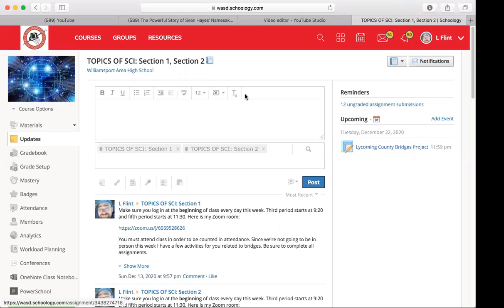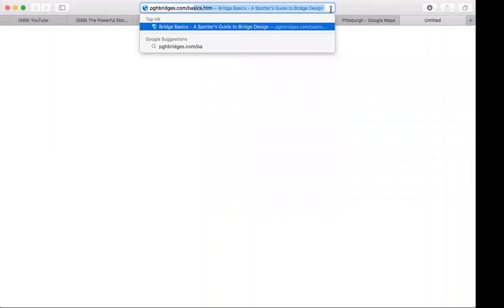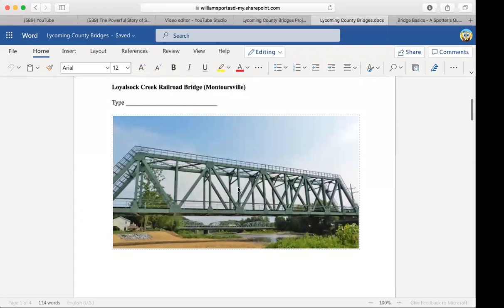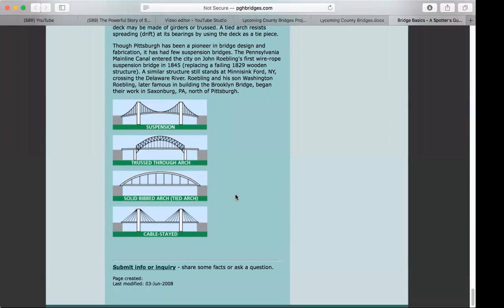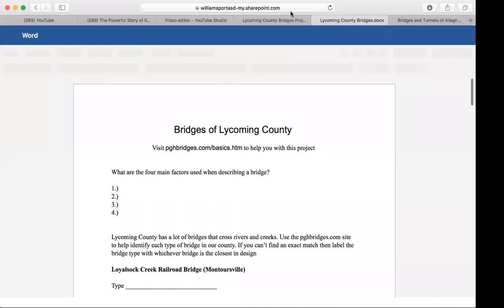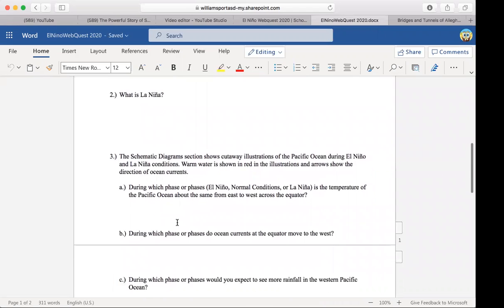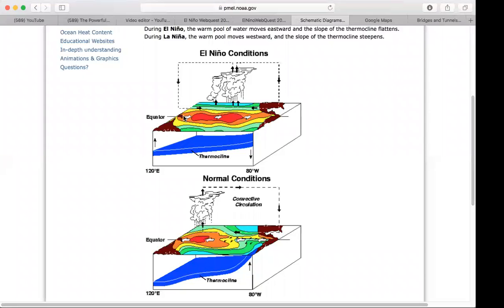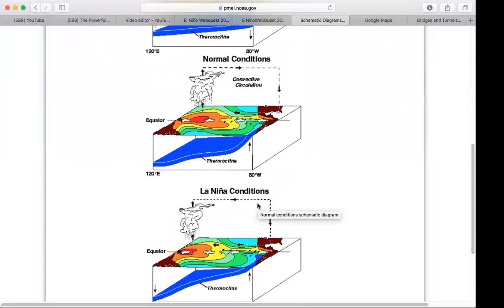Topics of Science 12/15/20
Intro. to Bridges of Lycoming County project - 5th period